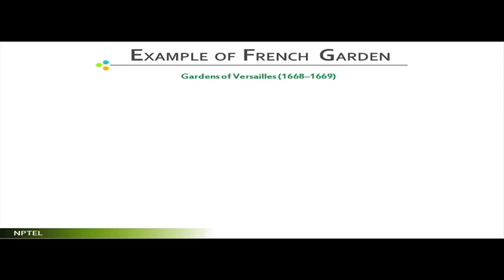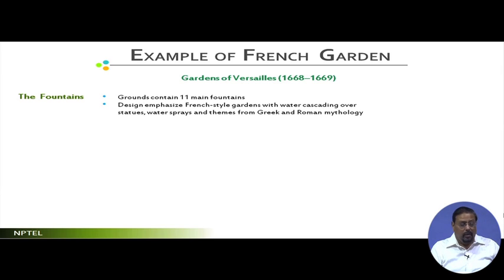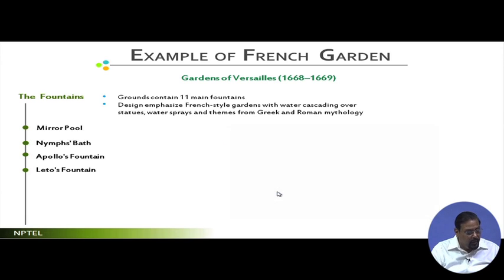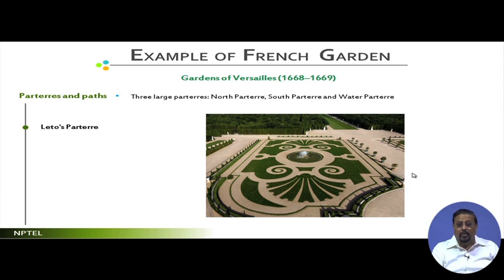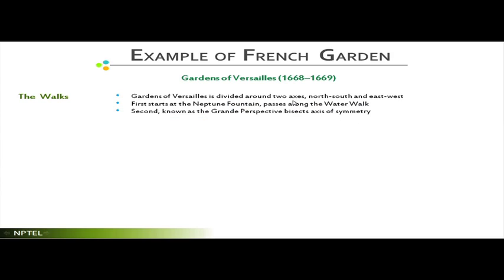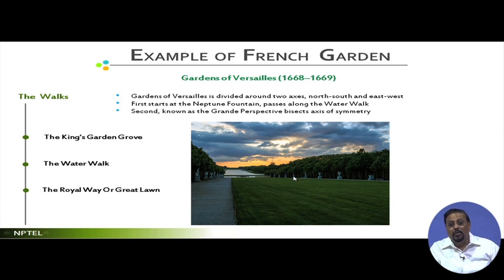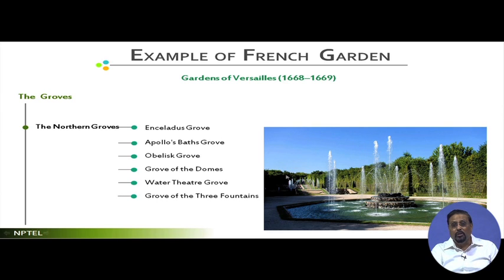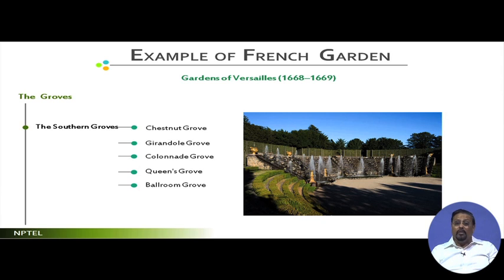Lecture 14 : Introduction to History of Landscape Design (Contd.)